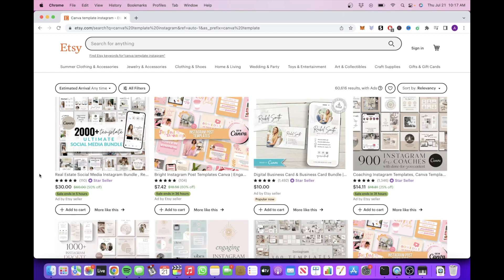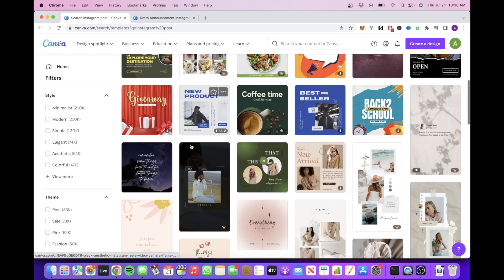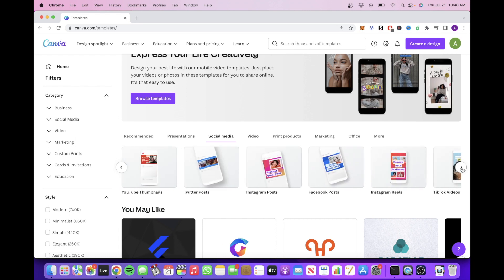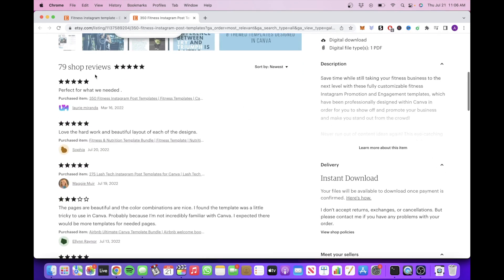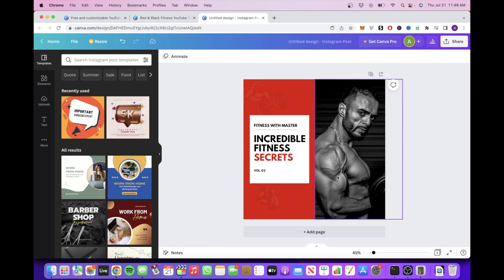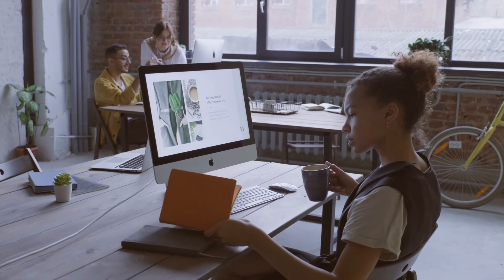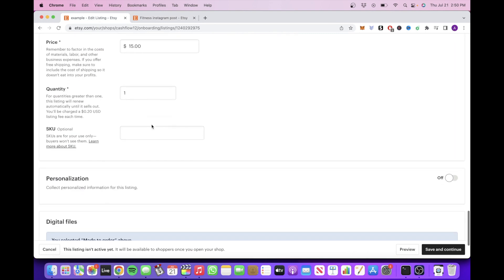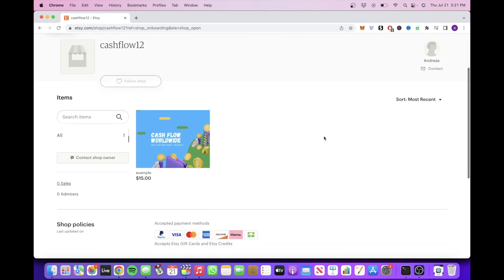How To Sell Canva Templates On Etsy (Digital Products To Sell Online)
In this video, I will be teaching you exactly how to sell Canva templates on Etsy! Selling Canva templates is a fantastic way to sell digital products to make money online as a complete beginner. In this tutorial, I will go through every step you need to take from creating your Canva templates, creating your editable link that you will share with your buyers, listing your template as an Etsy digital product, and making sales.

CHANNEL PURPOSE:
On Cash Flow Worldwide, our goal is to help you make money online by showing you many different online income strategies. We will be showing you the latest strategies and methods on how to make money online and earn revenue online. You will have access to step by step tutorials of different side hustle ideas so you can earn money online.